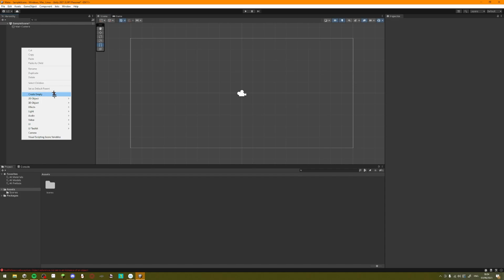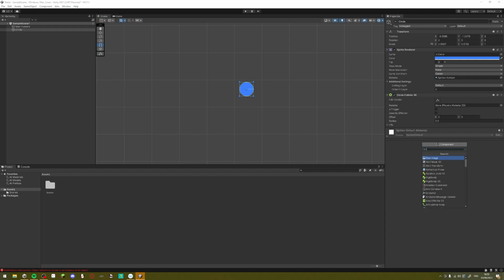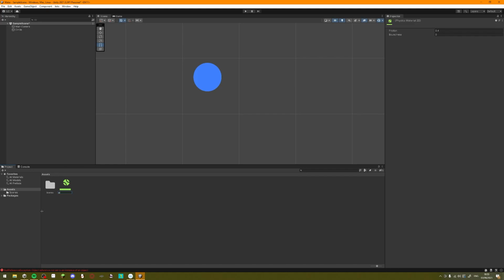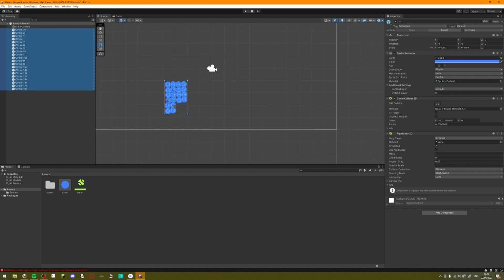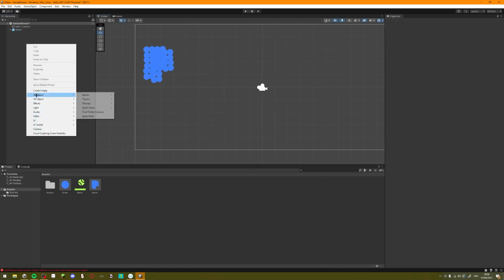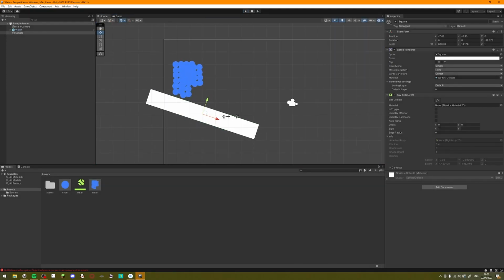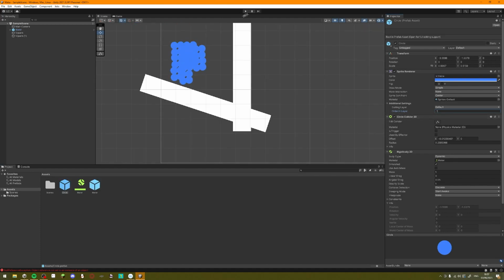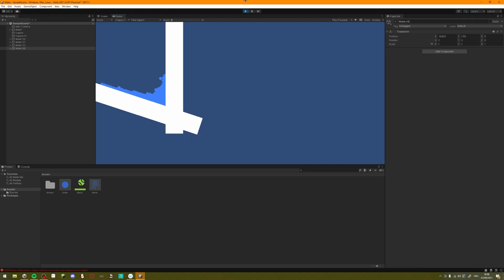How to make unity 2d water with no code!